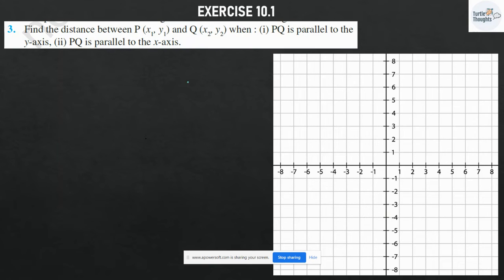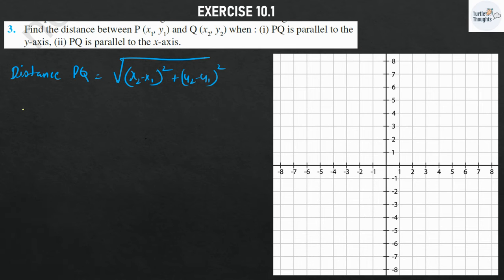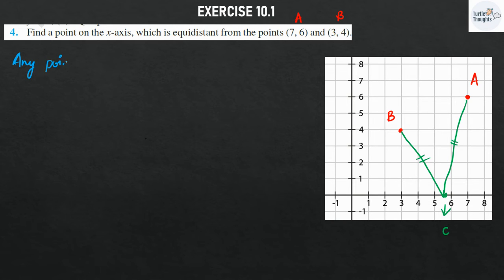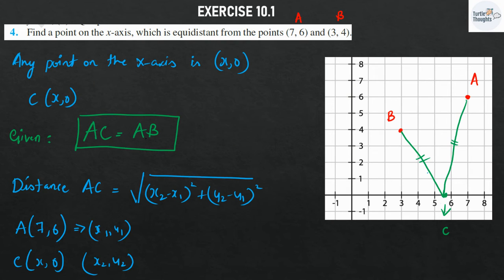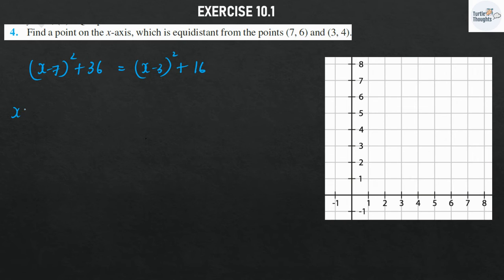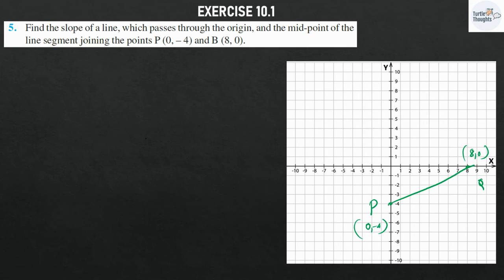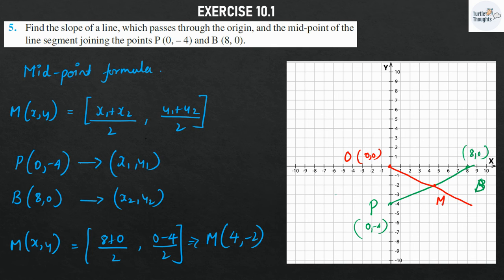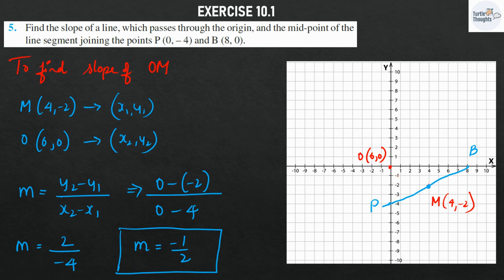11th/I PUC - Maths - Ch 10 - Straight Lines (Part 3)